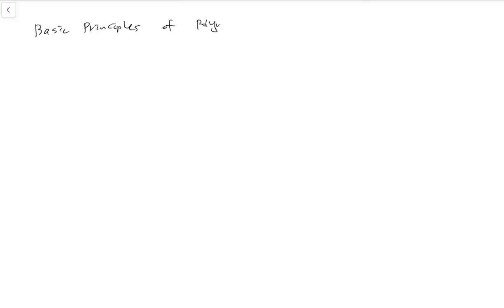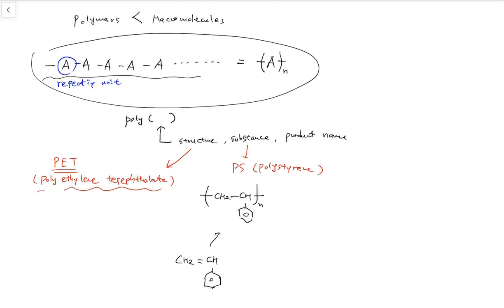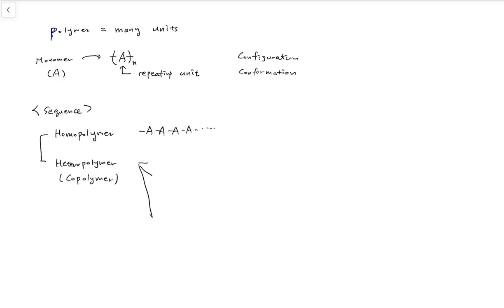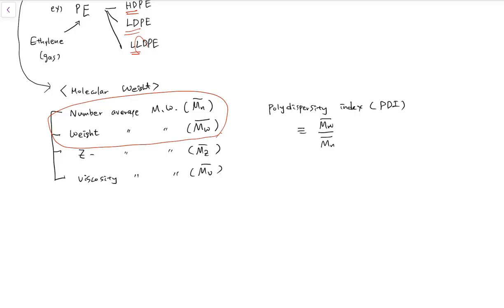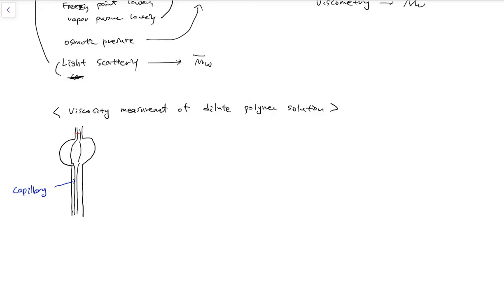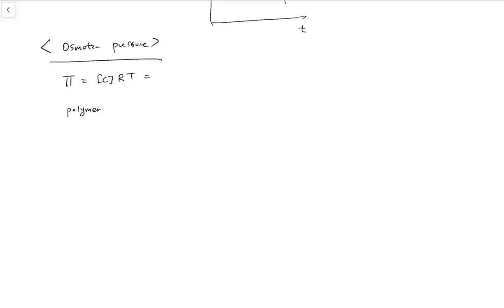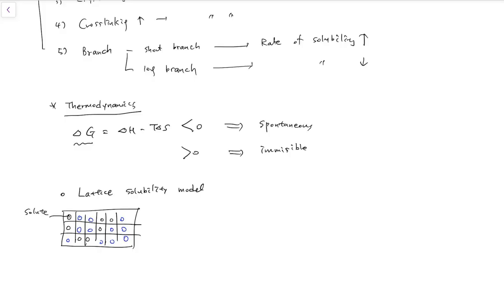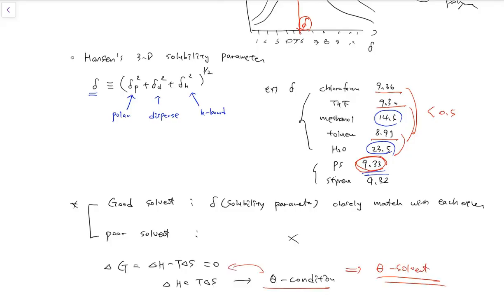고분자공학 lec 01 04 polymer basics MW determination